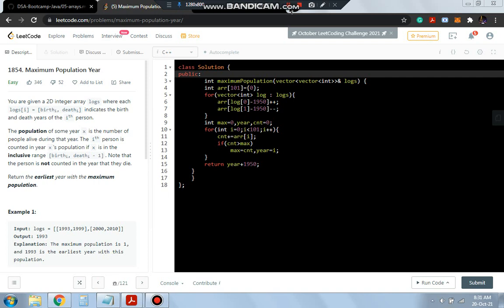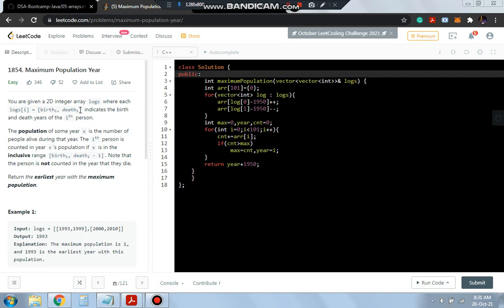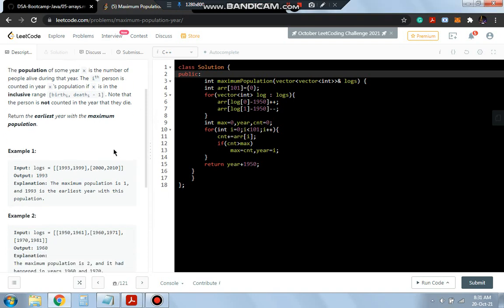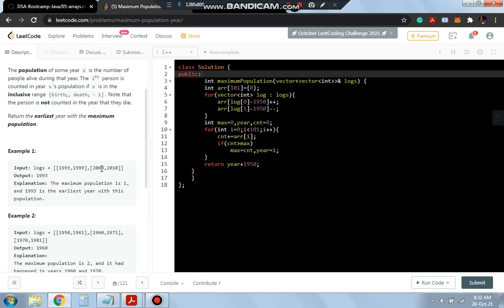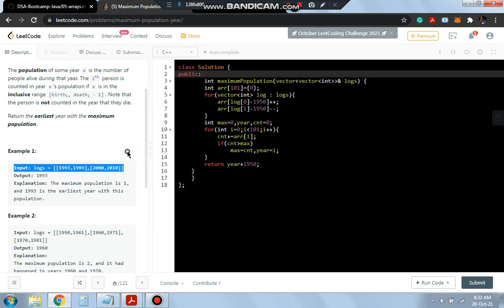Day 50: Maximum Population